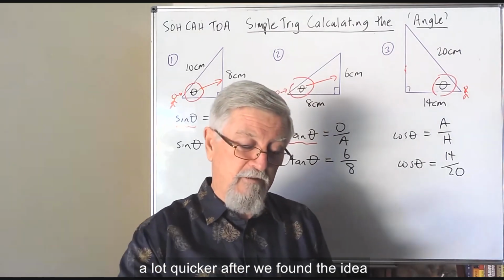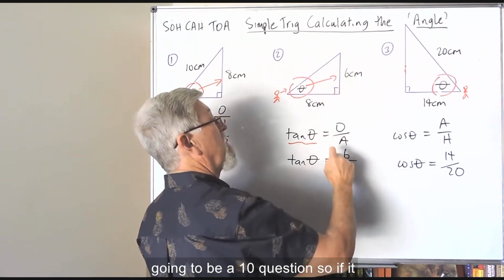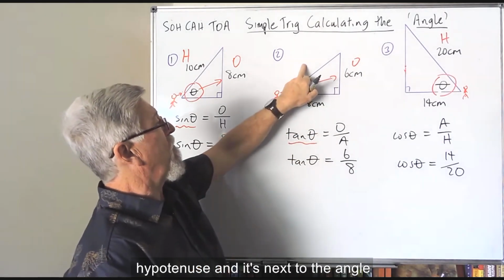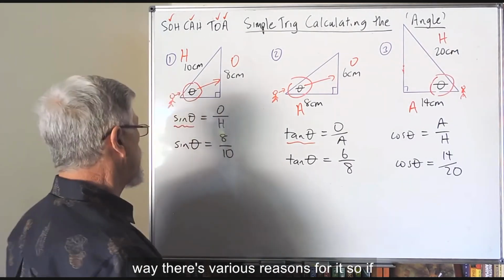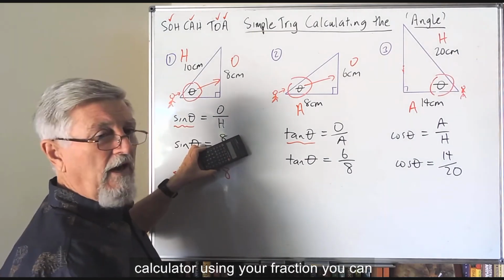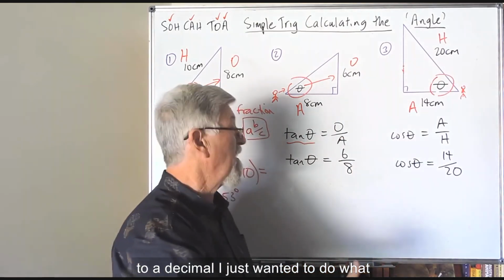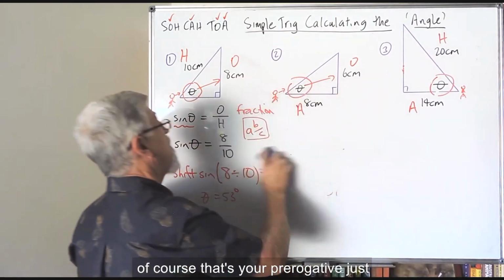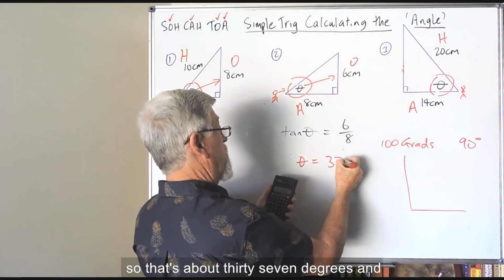Trigonometry - Calculating the Angle for Sin, Cos and Tan Ratios by a very experienced Math Teacher